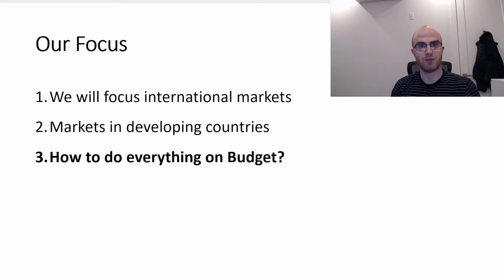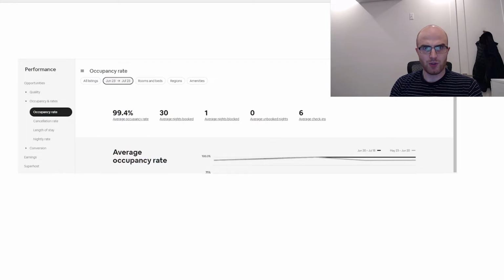Welcome to our New Channel